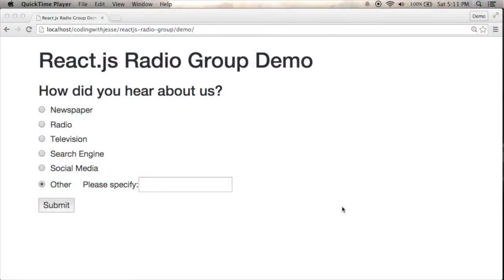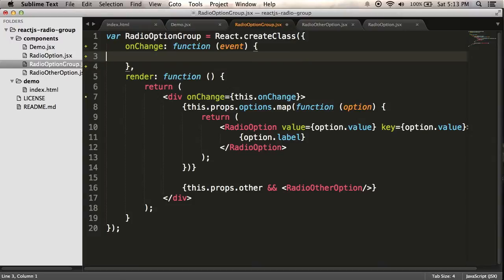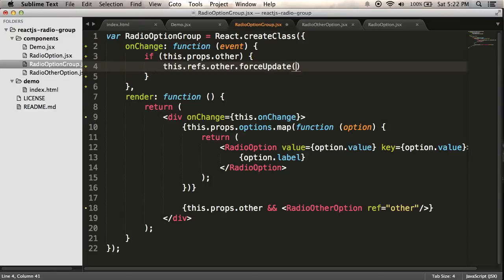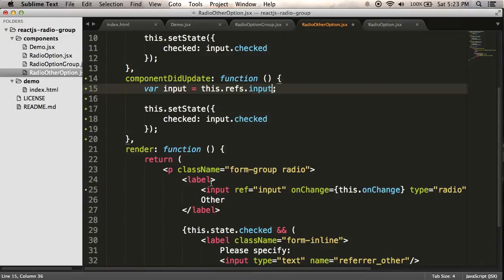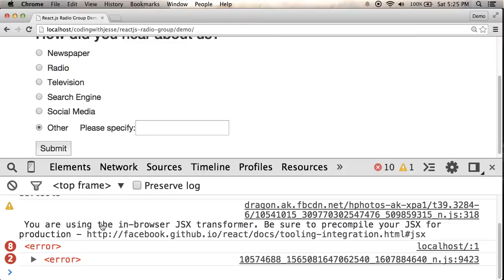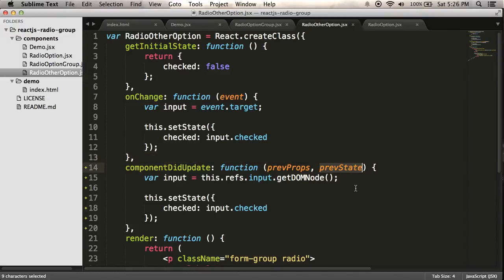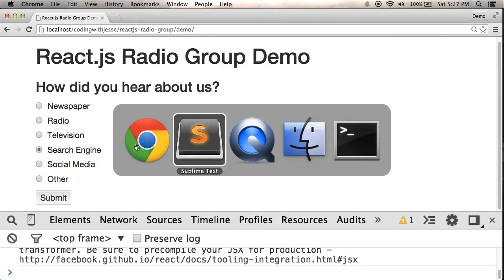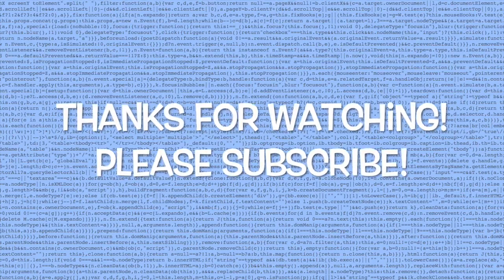Using React.js v0.12 - Part 6/8 - Advanced React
I use some advanced features of React to deal with a bug (or feature?) in React's event system. I use componentDidMount, getDOMNode, refs, and forceUpdate. NOTE: the techniques and solutions used here are not recommended, but rather illustrate some mechanisms that React provides for working around tricky situations.